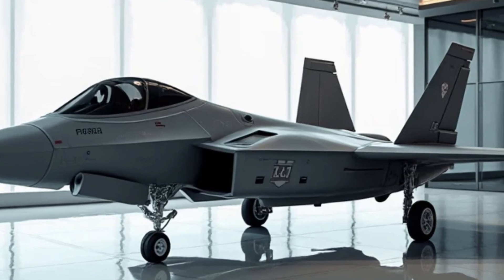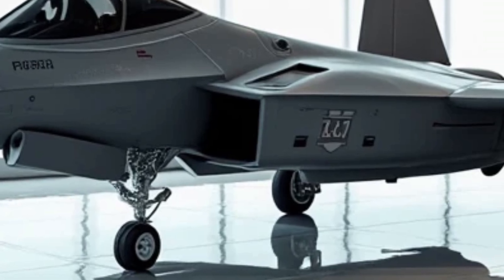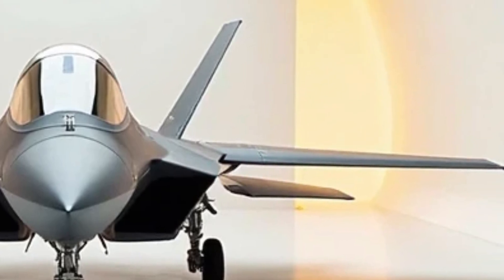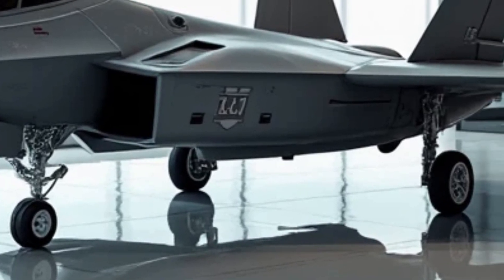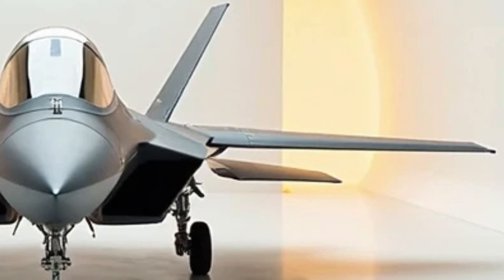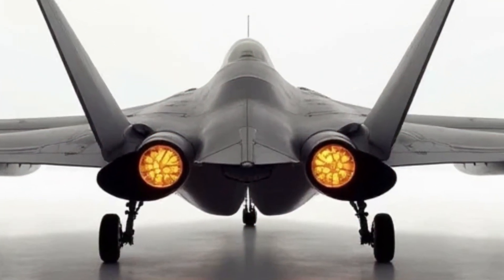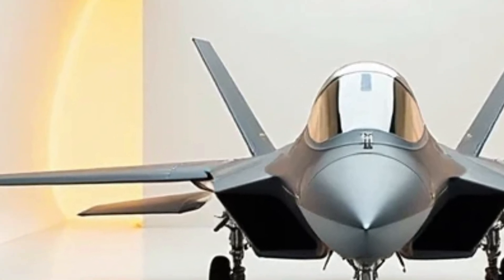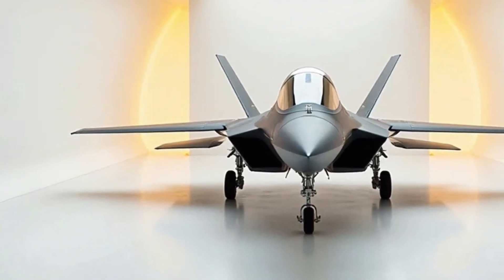F-22 Raptor – The Most Advanced Fighter Jet in the World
Discover the unmatched power and stealth of the F22 Raptor the fifth-generation fighter jet developed by Lockheed Martin for the United States Air Force This video dives deep into the F22 Raptor's advanced capabilities speed agility weaponry and cutting-edge stealth technology Explore how the F22 dominates the skies with air superiority precision and futuristic avionics making it the most powerful jet fighter in the world Learn everything about the F22 Raptor from its development history to real combat performance and see why it remains unmatched in modern air warfare This video is perfect for aviation enthusiasts military tech fans and anyone interested in the future of aerial combat

🎯 Reason to Watch:
This video gives you an in-depth look at the F22 Raptor showcasing rare footage expert insights and detailed breakdowns of its stealth features and combat capabilities making it a must-watch for fans of military aviation and technology

🔑 25 Most Searchable Keywords:
F22 Raptor
F22 jet
F22 fighter jet
F22 Raptor top speed
F22 Raptor stealth
F22 Raptor vs F35
Lockheed Martin F22
USAF F22 Raptor
F22 Raptor cockpit
F22 Raptor weapons
F22 Raptor engine
F22 fighter
F22 in combat
F22 dogfight
F22 Raptor takeoff
F22 pilot
F22 airshow
F22 maneuverability
F22 military aircraft
F22 radar evasion
F22 Raptor features
How fast is F22 Raptor
F22 vs Sukhoi Su57
F22 Raptor flyby
F22 Raptor 2025